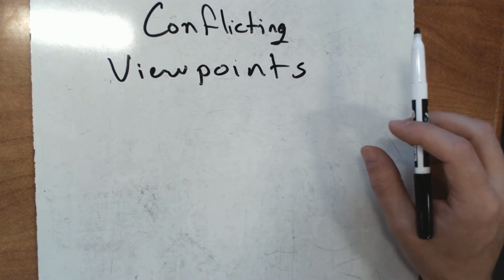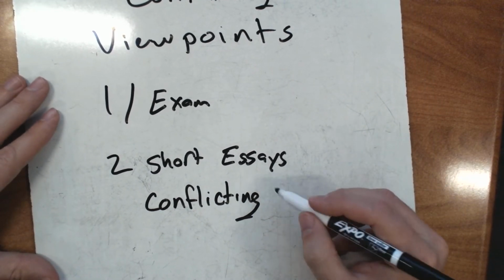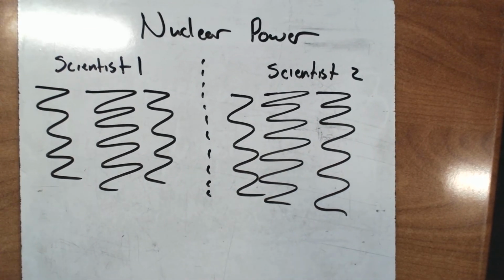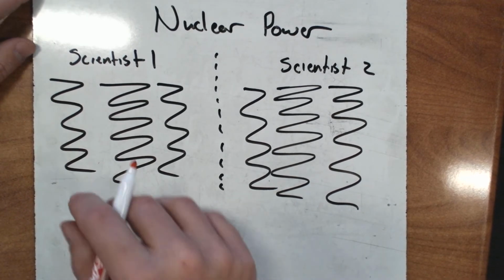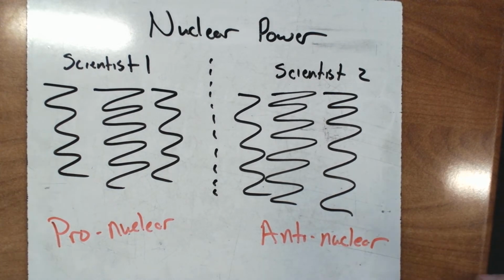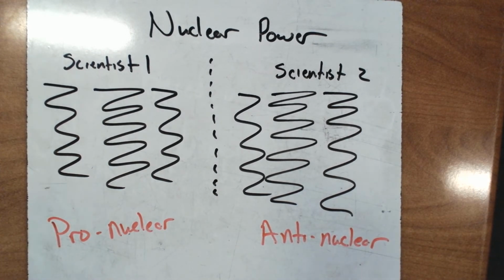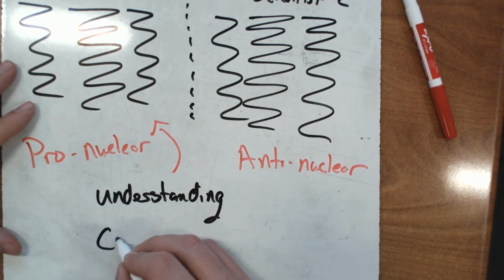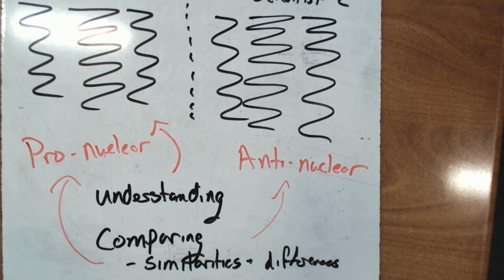Science ACT 3 Conflicting Viewpoints